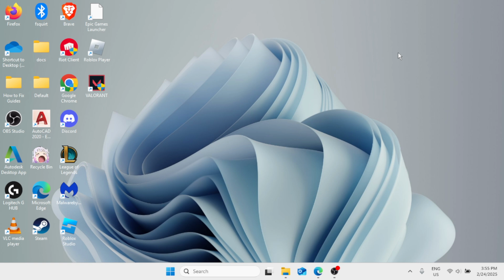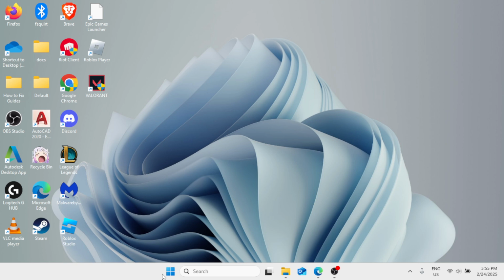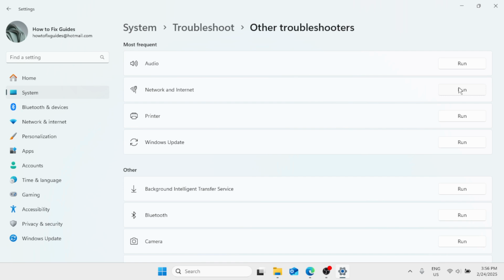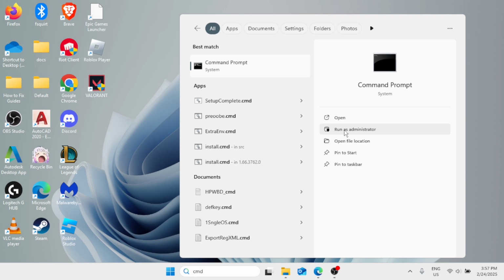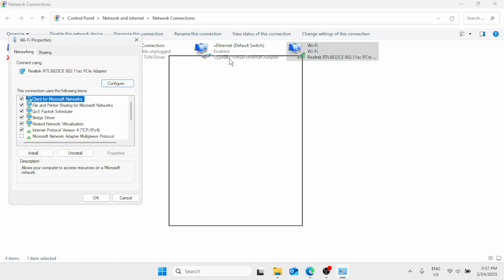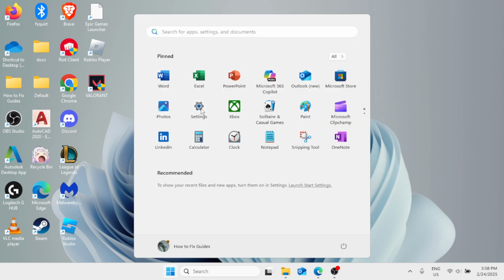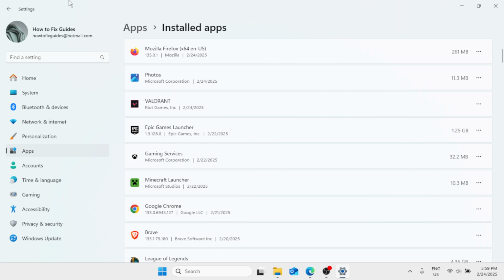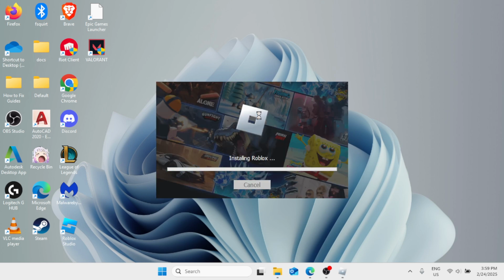FIX Roblox Error Code 277 Network Issue (SOLVED)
Getting Roblox Error Code 277 and disconnected from the server? Don’t worry!

0:00 Intro
0:21 Restart PC/ Windows
0:45 Run Interner Troubleshooter
1:32 Switch to Other Network
1:48 Flush DNS
3:09 Update Windows
3:31 Reinstall Application